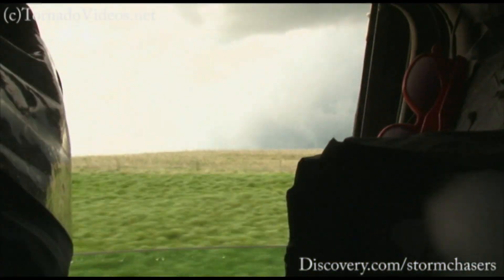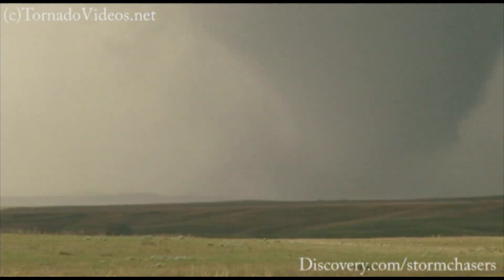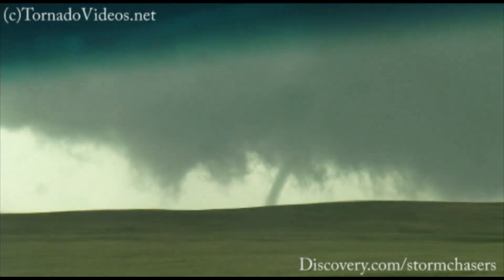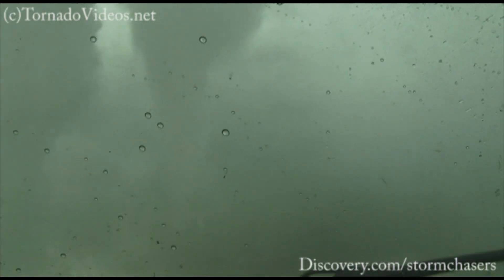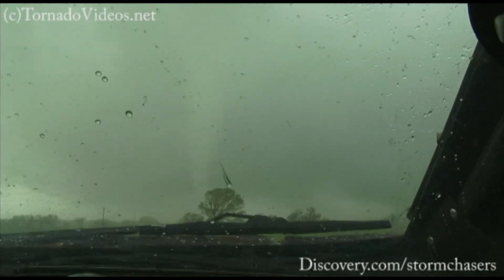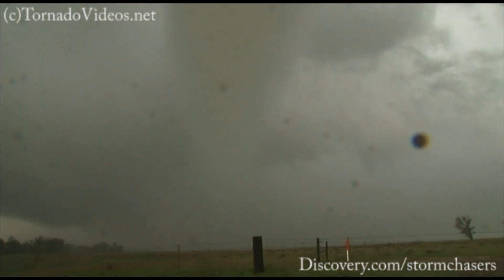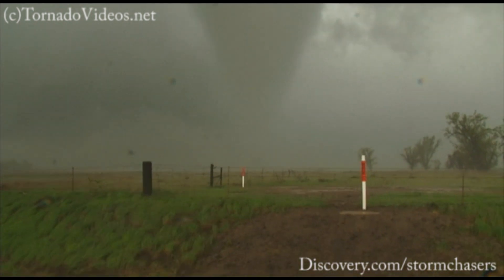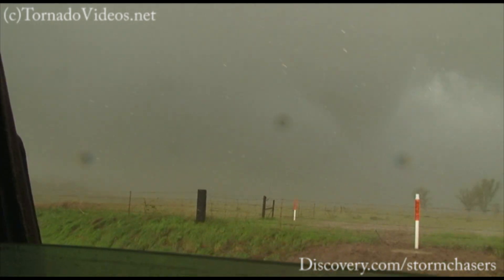South Dakota Tornado Intercept!!! Cannon probe success!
Three tornadoes in northwest South Dakota on May 24, 2010!  The second tornado was intercepted by the Dominator, launching 9 parachute probes into the circulation.  Several of the probes were carried inside the funnel, one of which was traveling at 70 knots when com link was lost.  Check out TornadoVideos.net for more tornado insanity, and watch Storm Chasers on Discovery Channel this fall for the whole deployment!